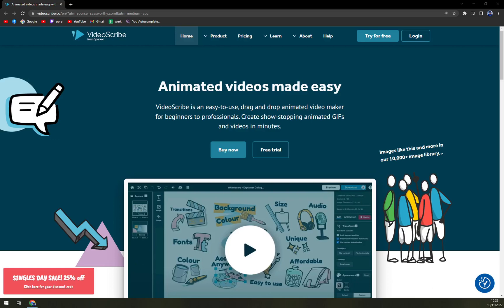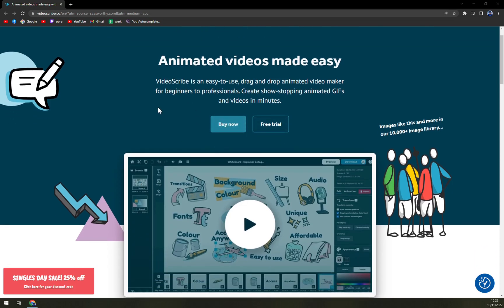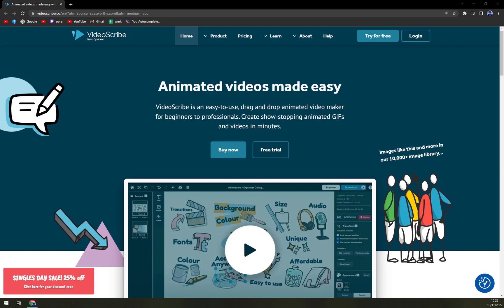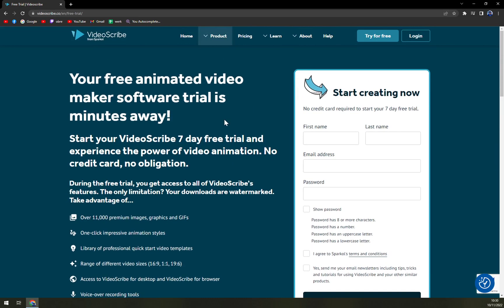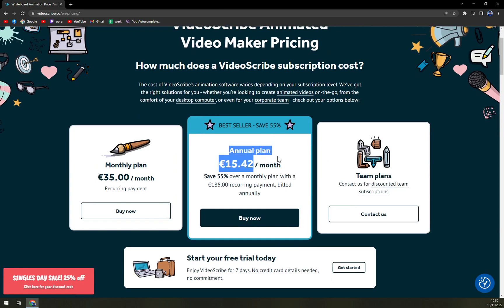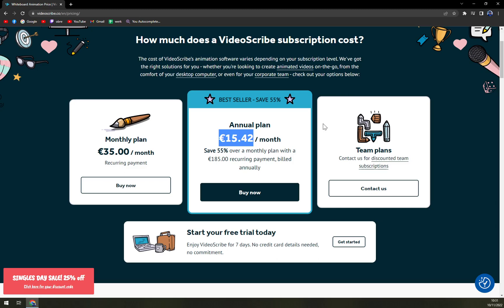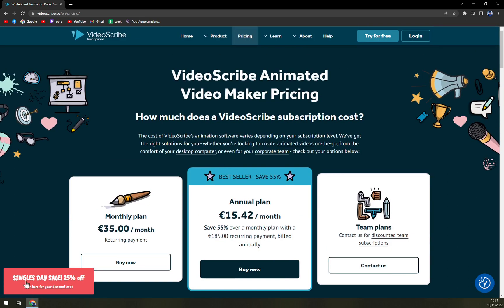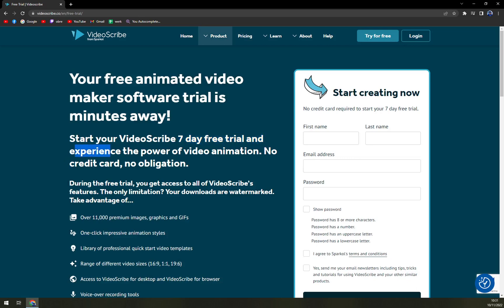What is Videoscribe - Videoscribe Review - Videoscribe Pricing Plans Explained